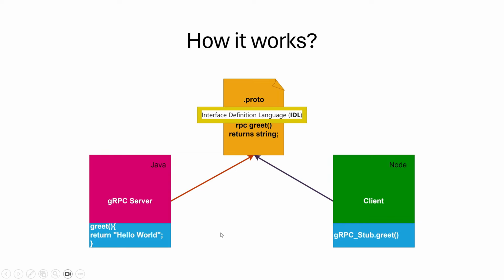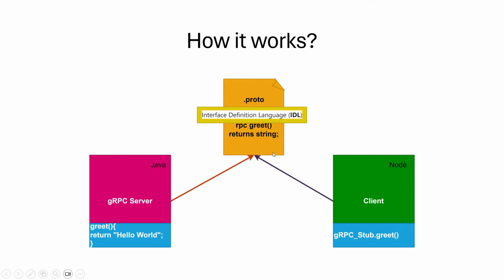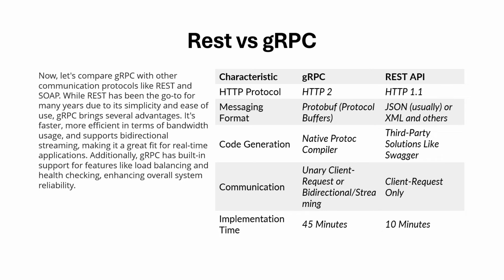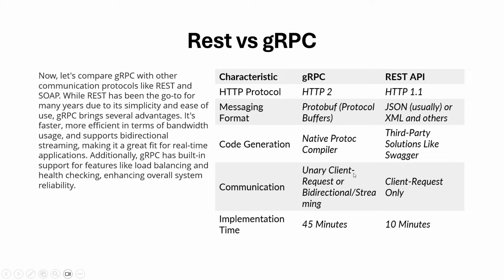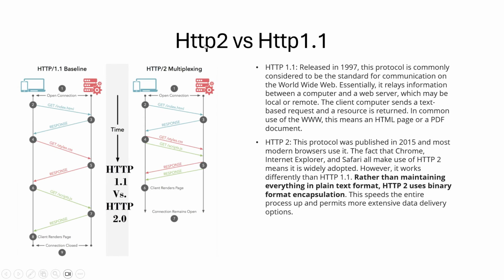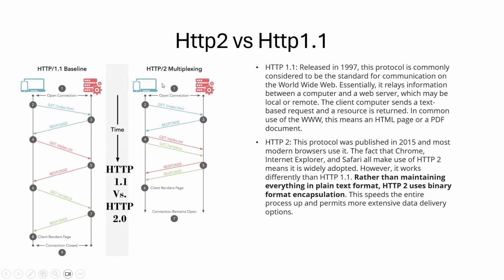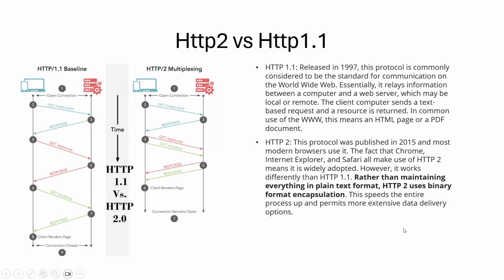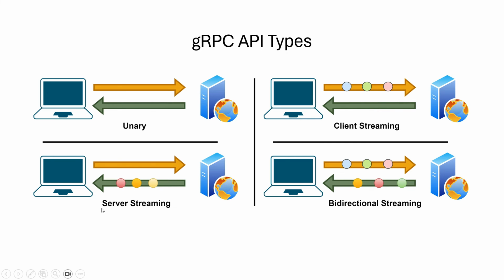gRPC Tutorial | Introduction to gRPC | Introduction to High-Performance Communication in Modern App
Join me on a journey into the world of gRPC, Google's high-performance RPC framework. In this introductory video, we explore the fundamentals of gRPC, its role in modern application development, and compare it with other communication protocols. Discover why gRPC is a game-changer for building efficient, scalable, and reliable distributed systems.

00:00 Introduction to gRPC
00:21 What is gRPC?
01:00 How gRPC works?
02:06 REST vs gRPC
03:56 HTTP2 vs HTTP1.1
05:19 gPRC API Types
06:17 Conclusion
06:41 What's next?